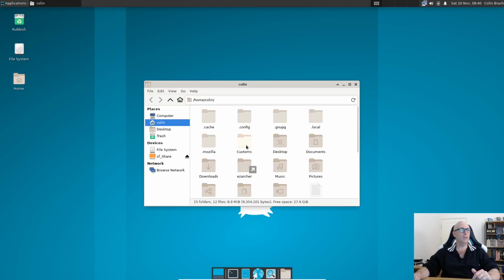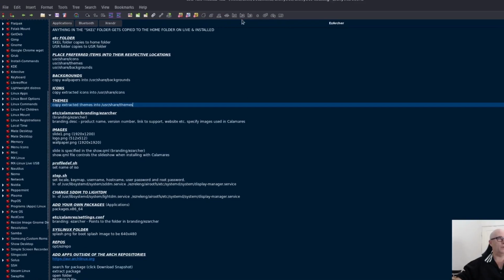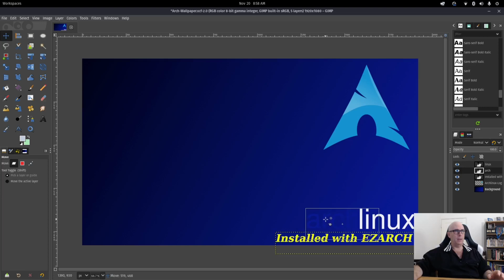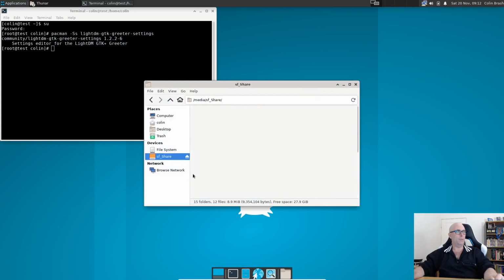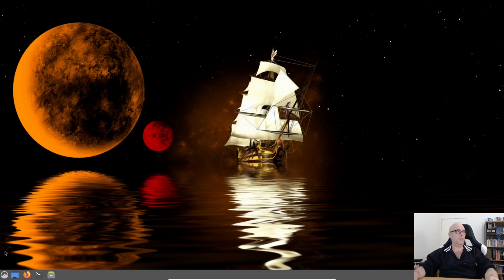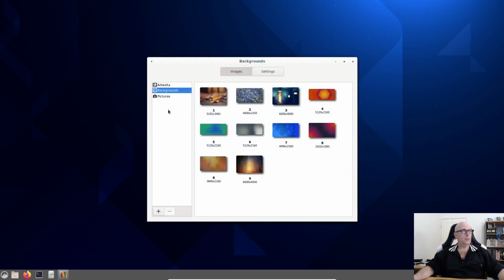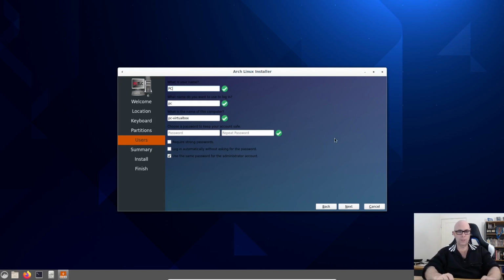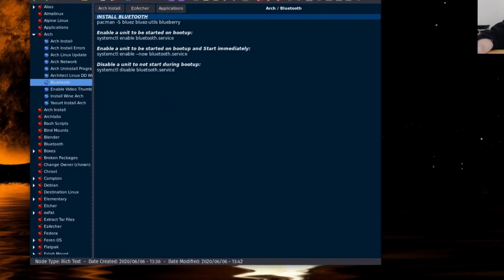Create My PCTLC ISO With EzArch Template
In this video I will be creating my own ISO using the EZARCH Templates, eznix who has created the EZARCH project with his own ezarcher ISO, which you can download and install, was the distro I was using in VirtualBox to use as a platform to build my ISO. I have installed EZARCH once before using the install scripts and it run very well on my main system for six months or more, so I decided to put the Templates to the test and see what I could create for myself. I made some errors along the way and also made some corrections which made for a long video, With a couple of builds using the Cinnamon desktop some packages of my liking and a bit of branding, I eventually got there in the end. Hope you enjoy the video.

Awesome Wallpapers

Colin Brash